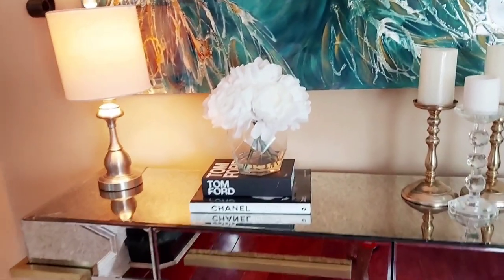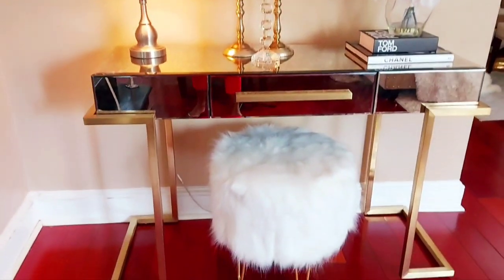Elegant/classic decors ideas how to style a console.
Hi Youtube Family! Today I am sharing with you some elegant and classic ideas how to style a cnsole. Most the decors from Pier1 import, homegoods, and wayfair.
ottoman stool from wayfair, Console from Luxuryliving.com. Candles, and flowers and lamp are from homgoods.